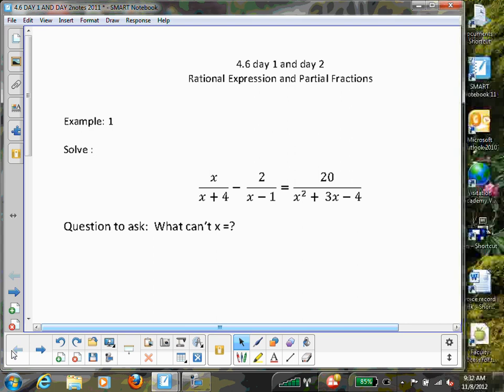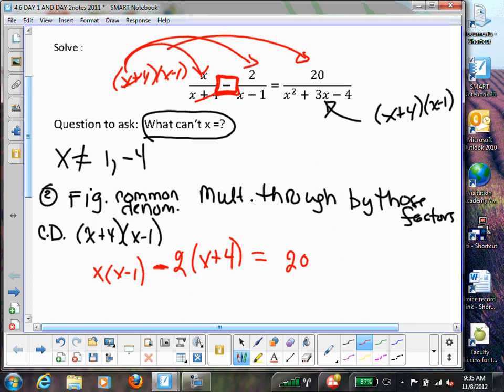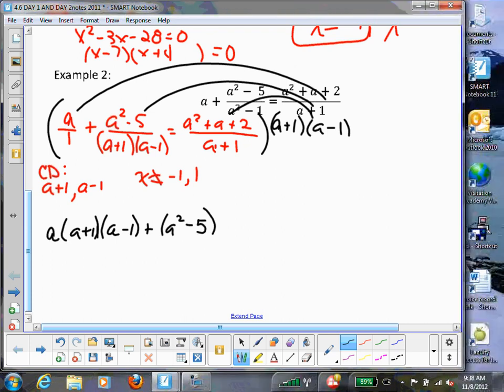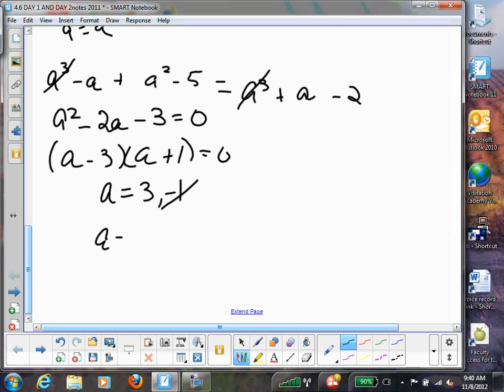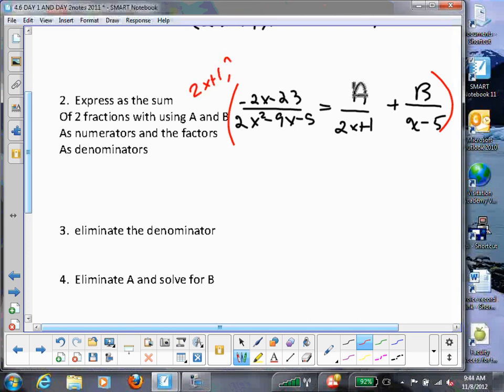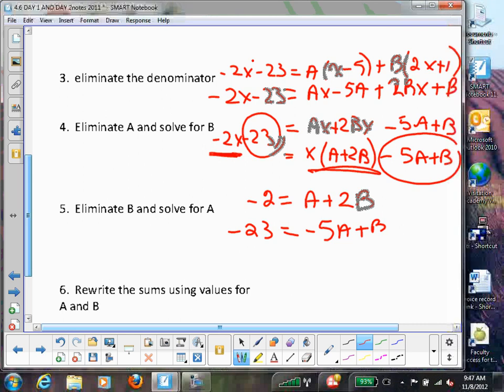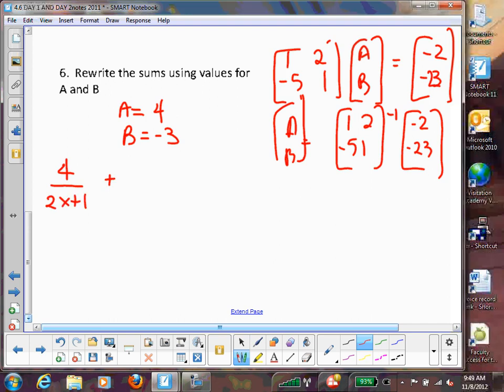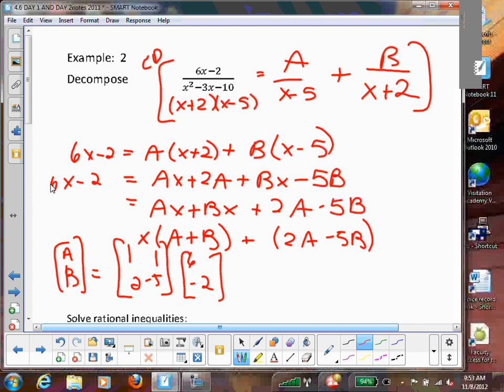pc4 5 4 6